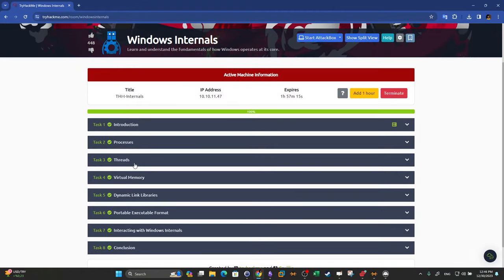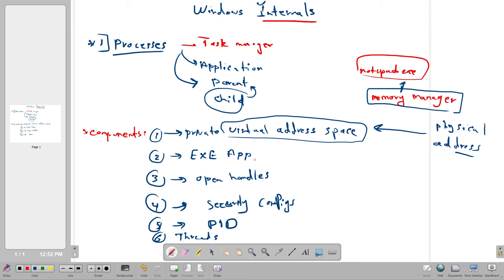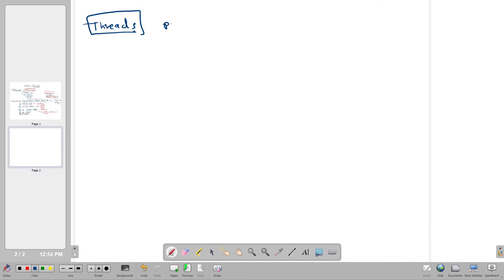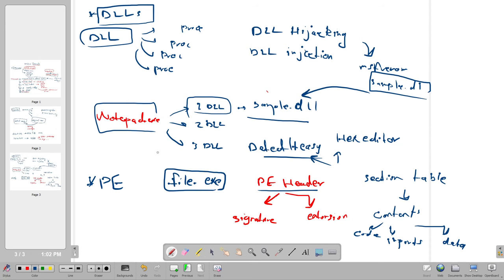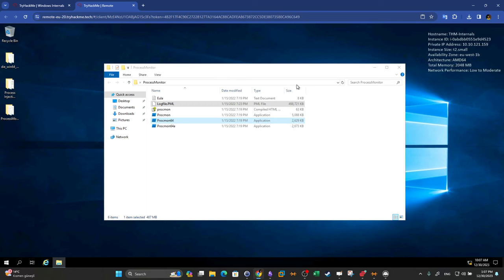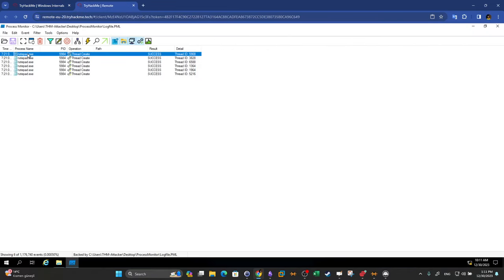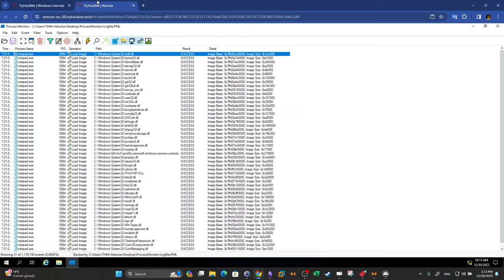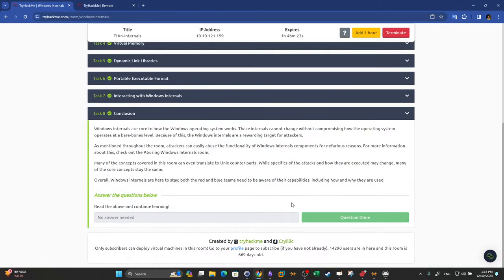Understainding Windows OS Processes and Internals | TryHackMe Internals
In this video walkthrough, we covered basics of Windows internals including processes, virtual memory allocation, handles, DLLs, Portable executable header and other aspects of Windows OS. This was part of TryHackMe Internals Red Team pathway.